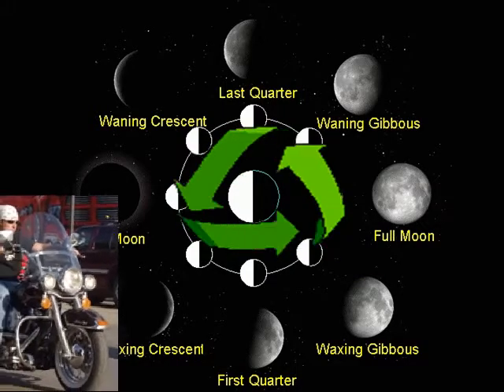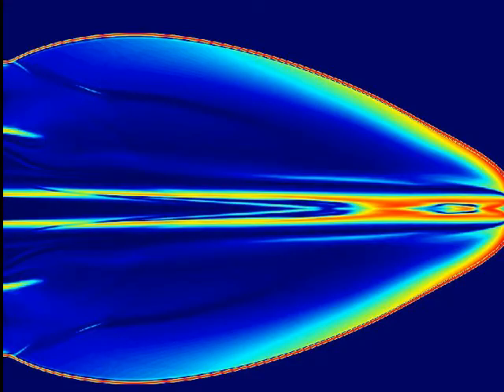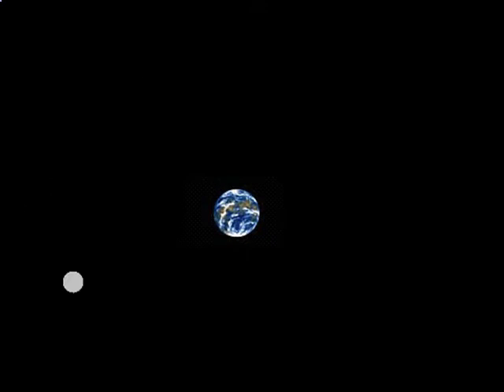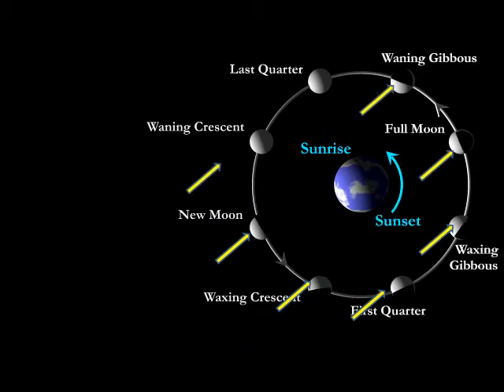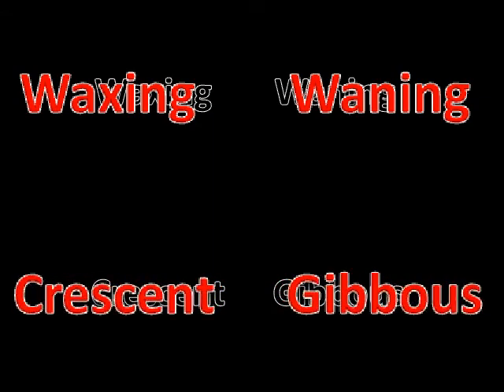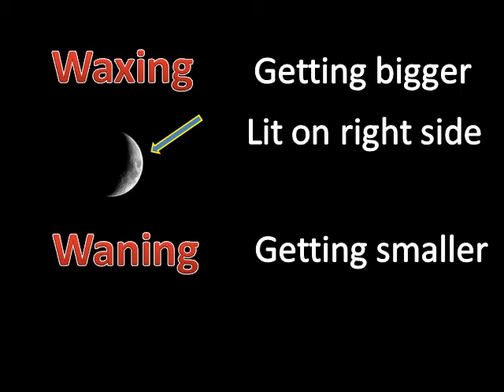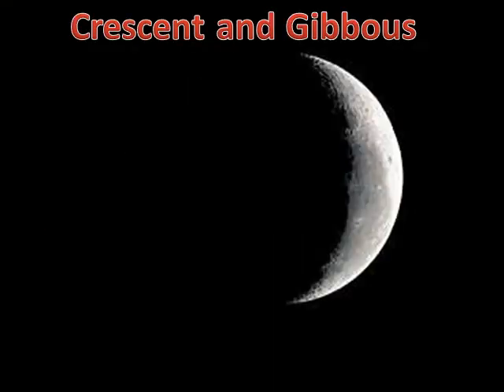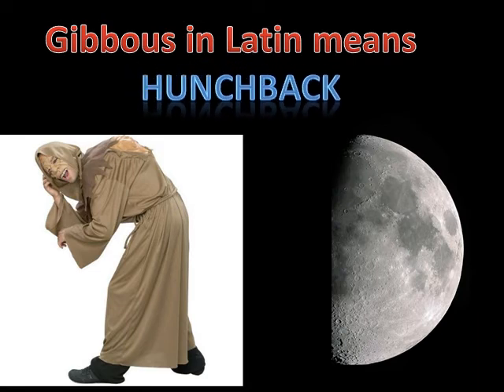phases of the moon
This video has a song that describes a funny trip to the moon.The video also gives a brief explination of why we have the phases of the moon.  The phases of the moon are shown and named slowly so that you can learn the phase.